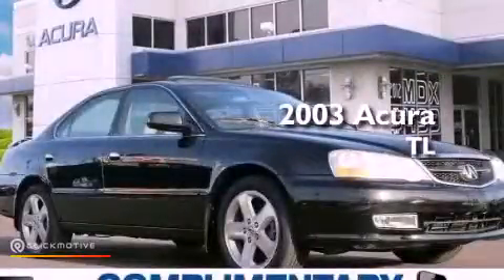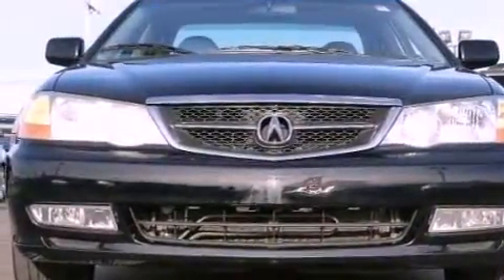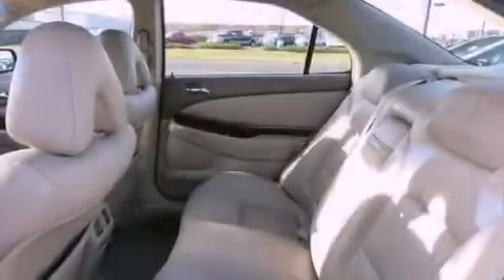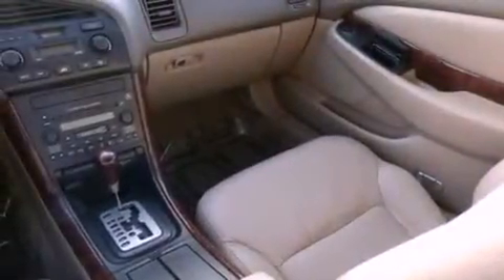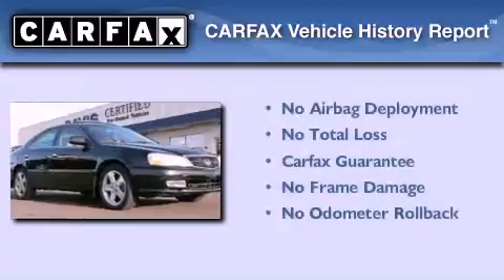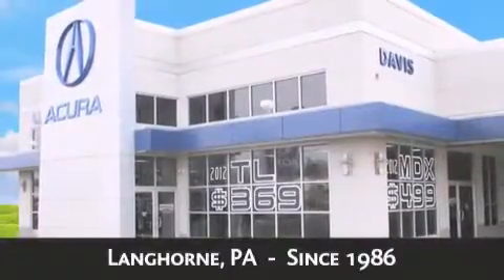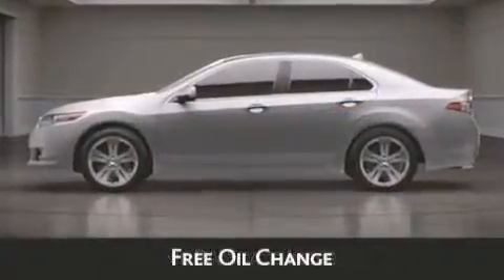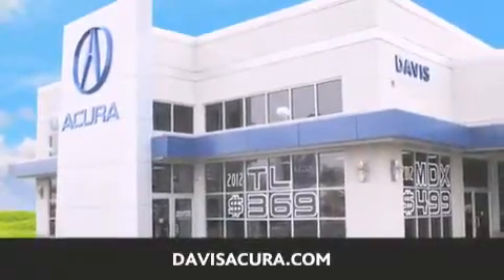Used 2003 Acura TL Langhorne PA 19047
Year : 2003
 Make : Acura
 Model : TL
 Engine : Gas V6 3.2L/196
 Trans . : Automatic
 Exterior : Nighthawk Black
 Miles : 120,570
 Interior : Parchment
 Stock : 2129155B